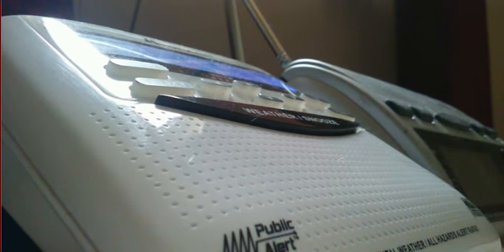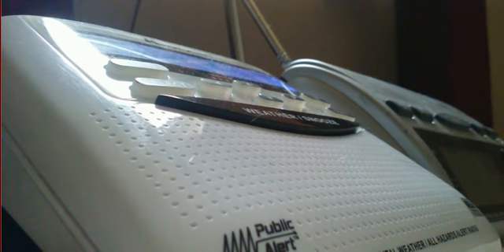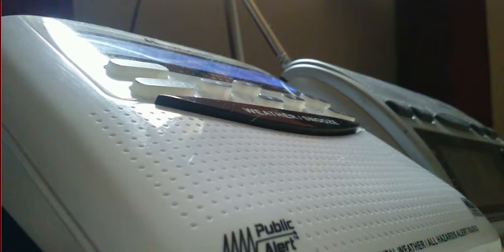EAS 179 - Required Weekly Test WXJ71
First RWT of the Summer :D!
Looks like the only radios that managed to activate were my two WR120s, the tones from NWS Lincoln do not grab my Radioshack 12-262 and 12-991's attention. RWTs are enabled however...